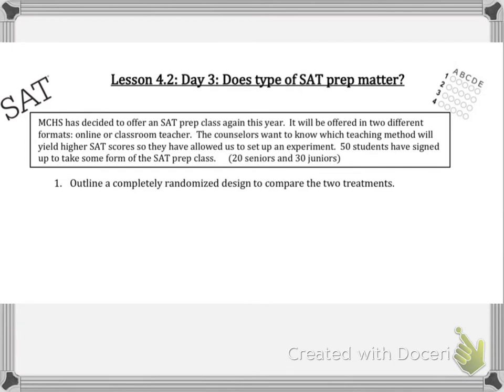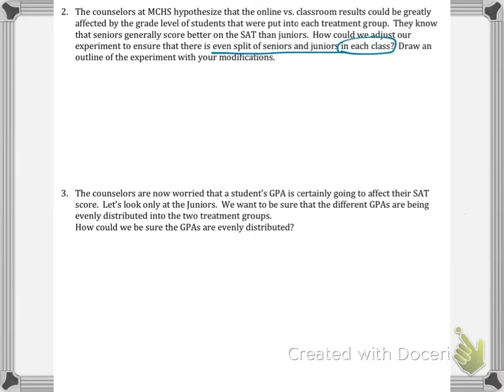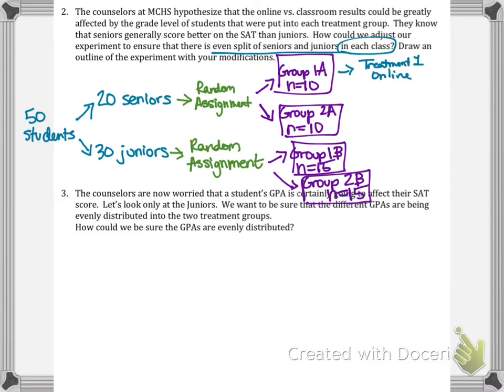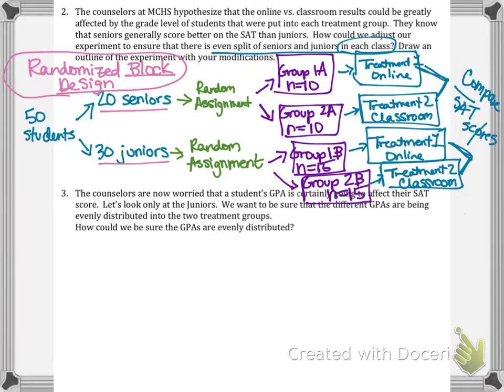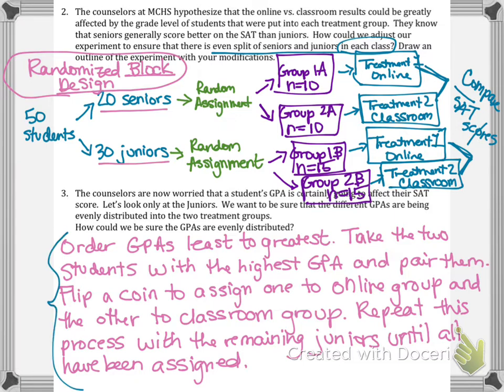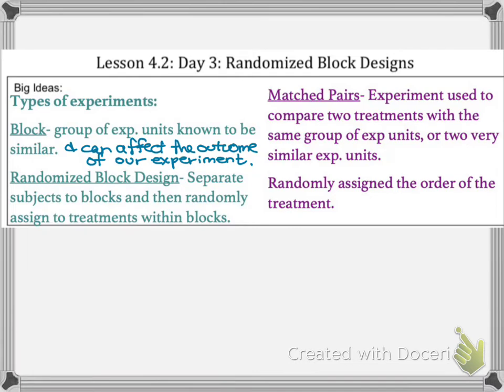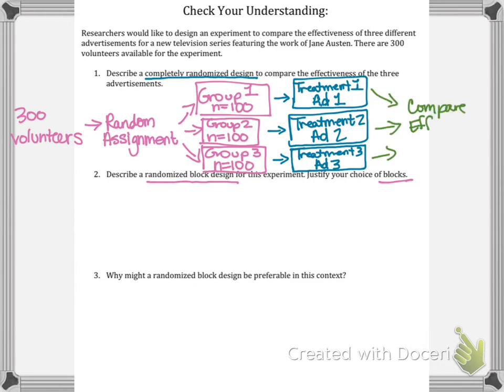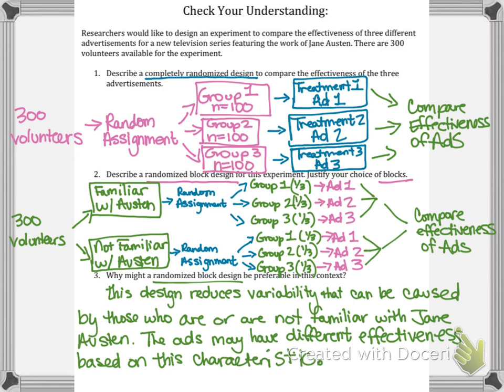4.2C - Blocking and Matched Pairs Design